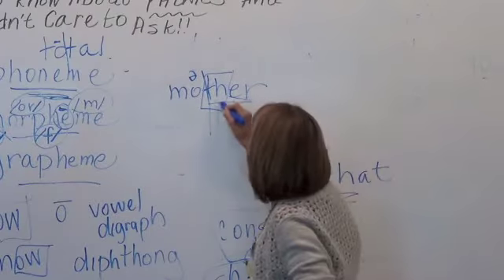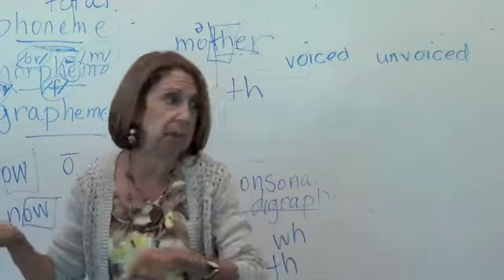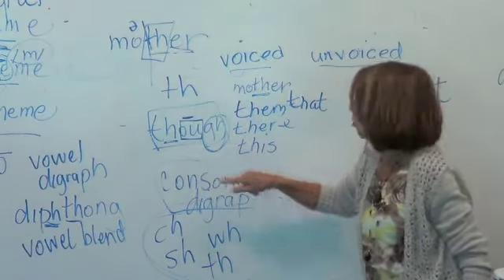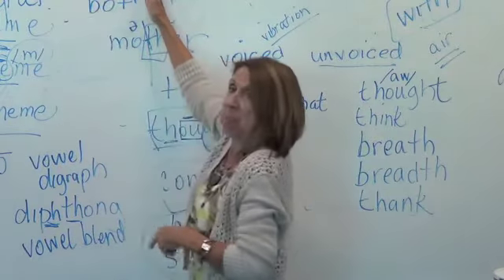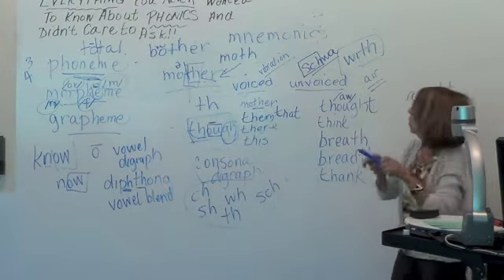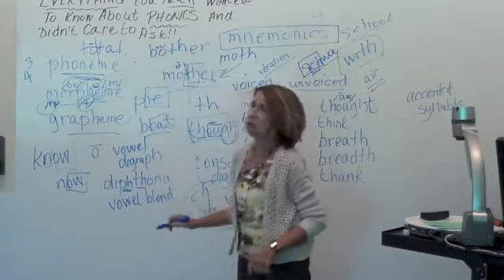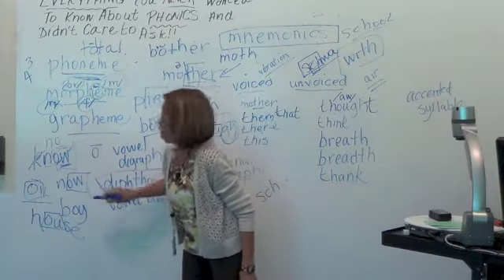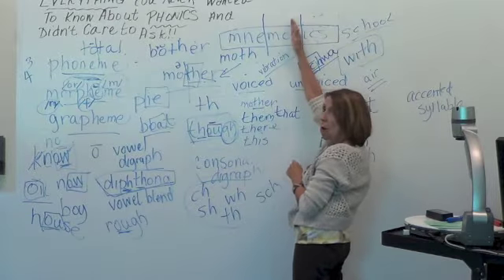Phonics Part 7